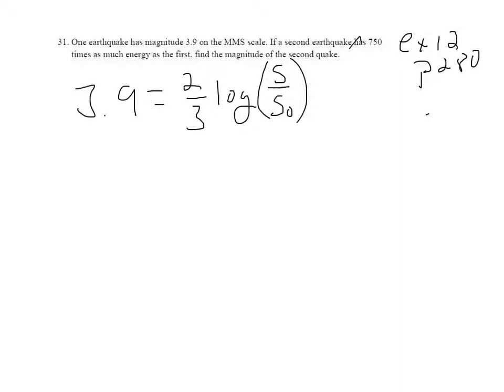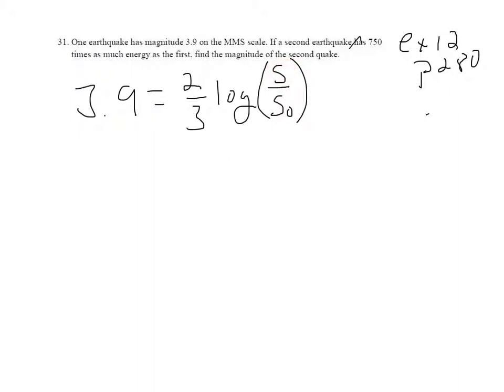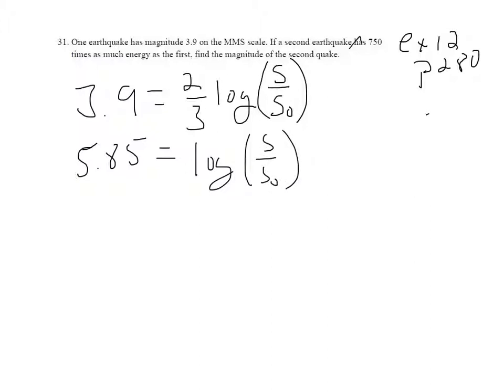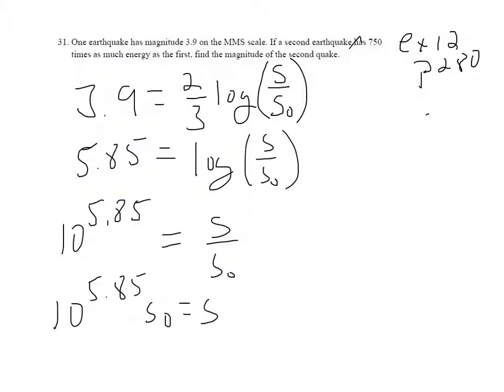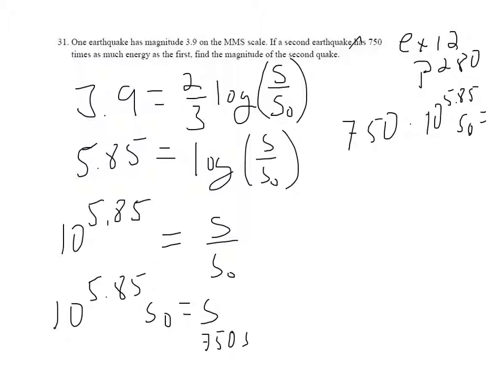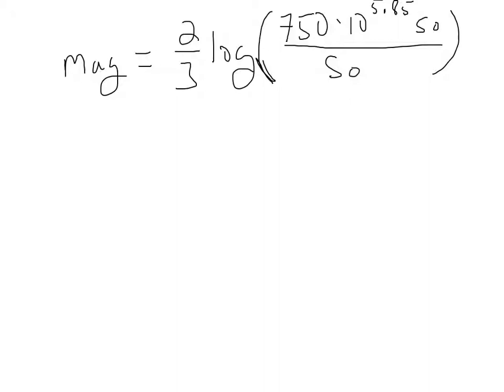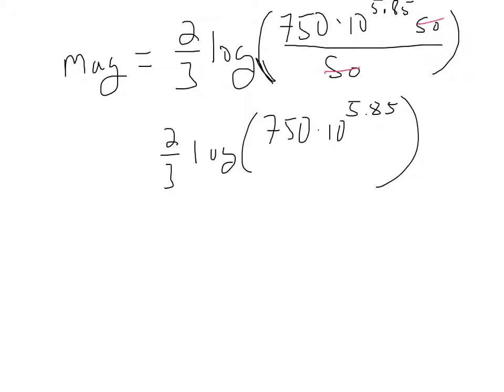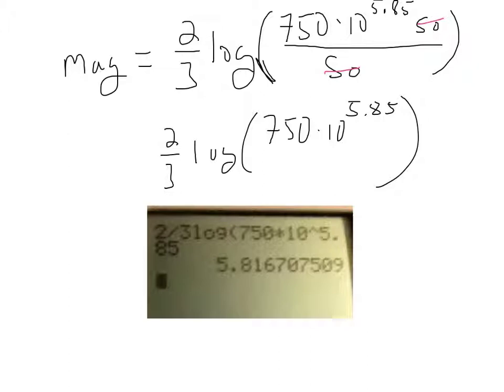Lippmann sec 4.6 ex 31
Calculating a magnitude given another magnitude and an intensity factor